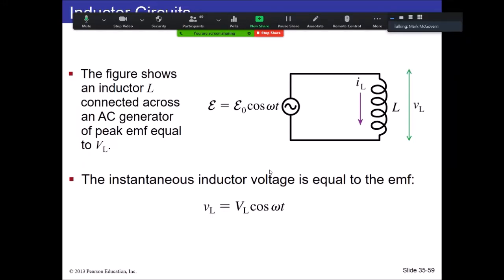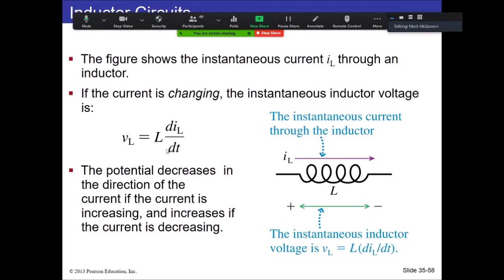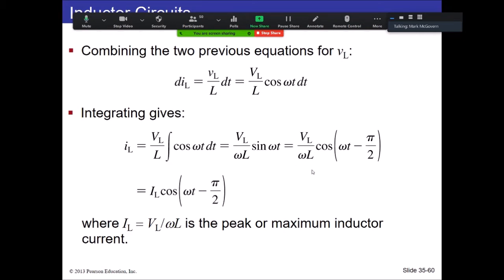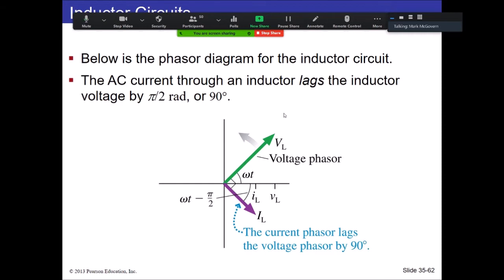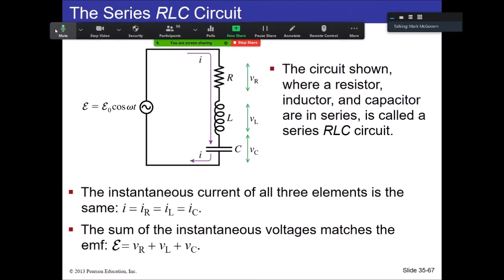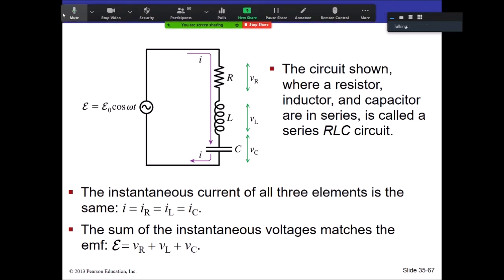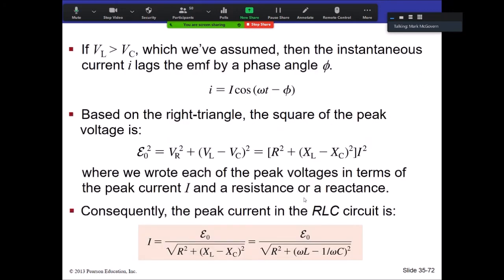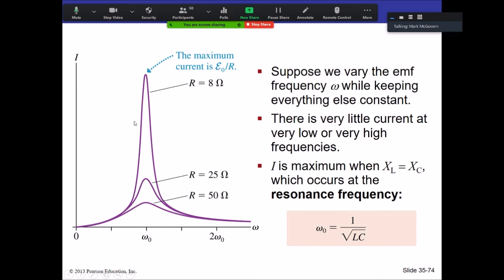PHYS 120 - Chapter 31 part 2 - Series RLC Circuit